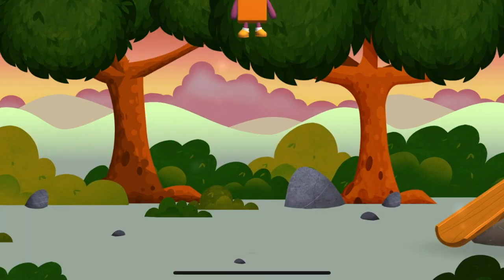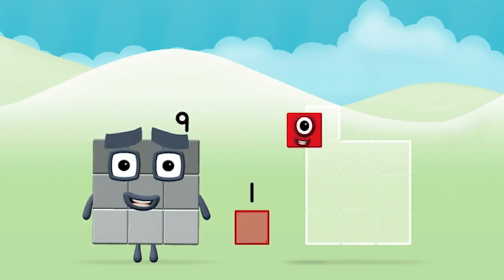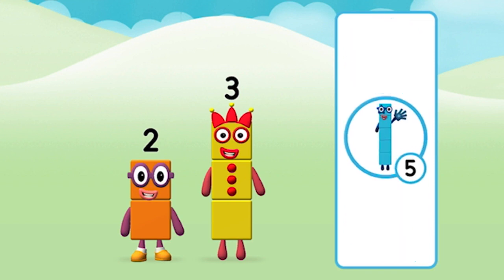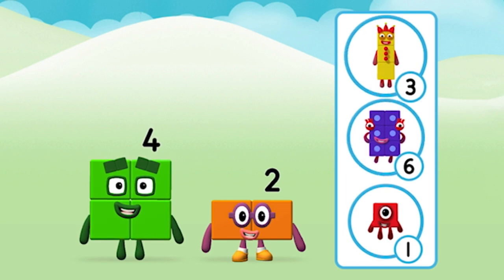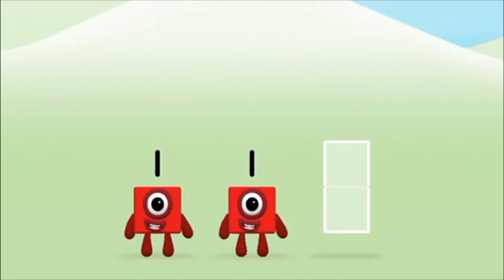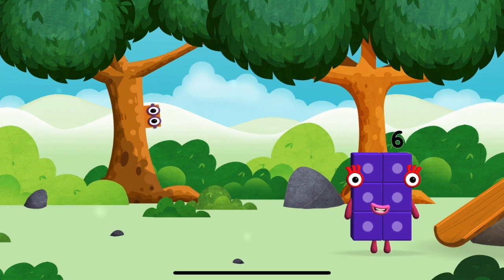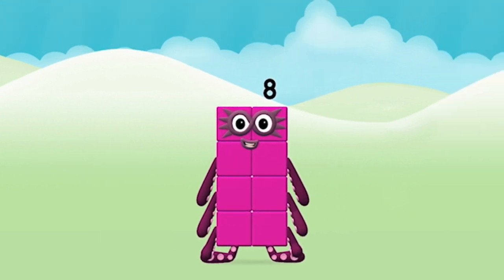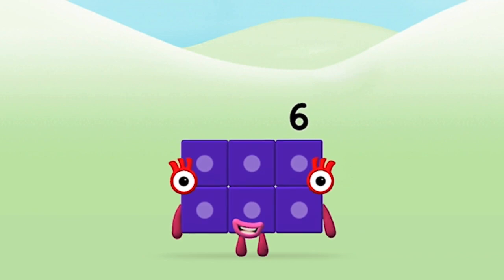Numberblocks Learn To Count